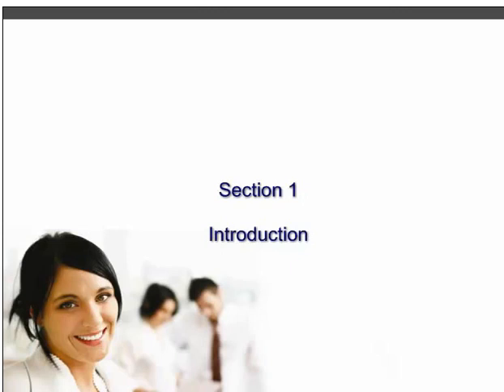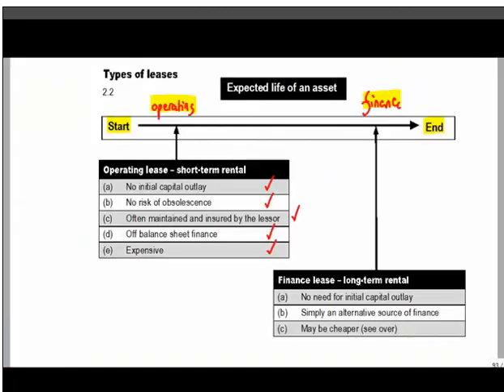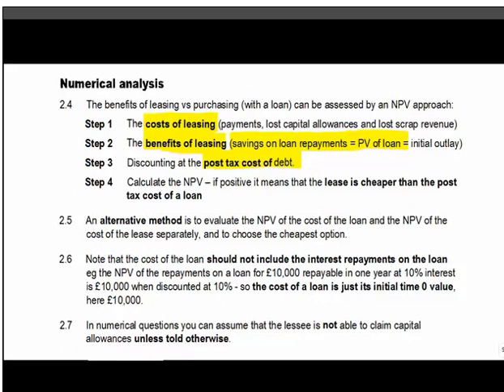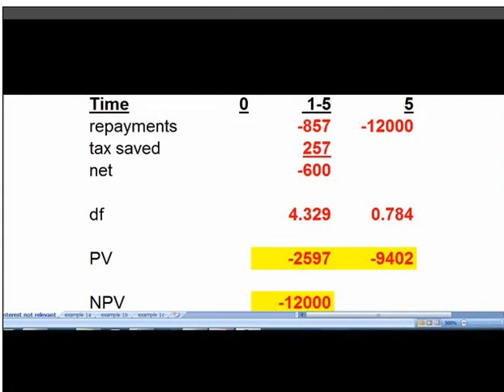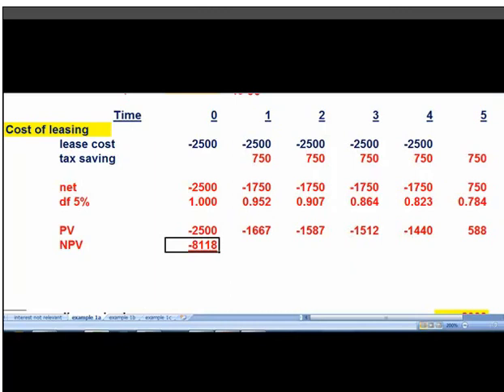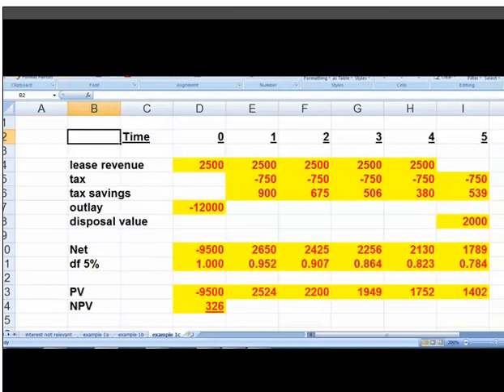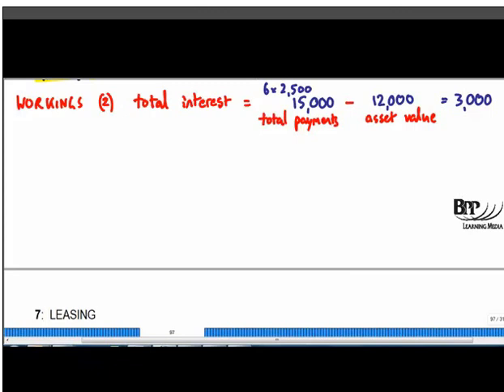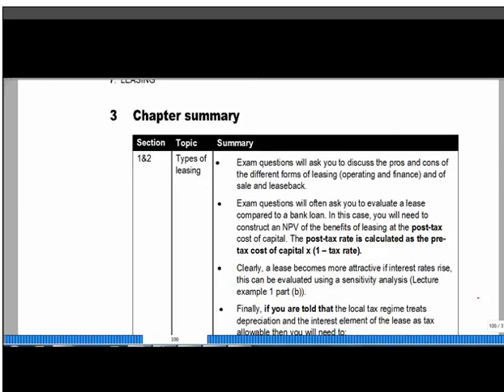CIMA F3 7 Leasing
CIMA F3 NEW SYLLABUS